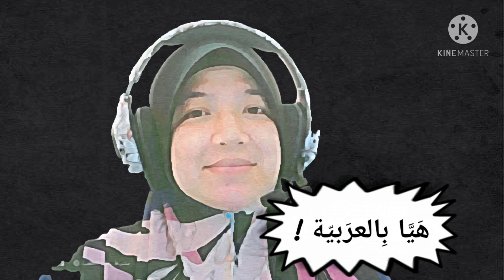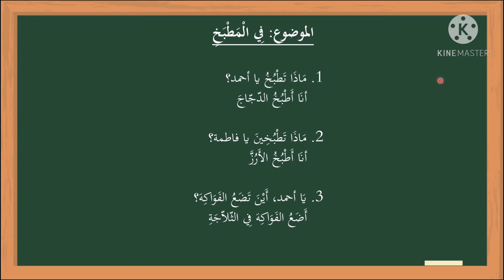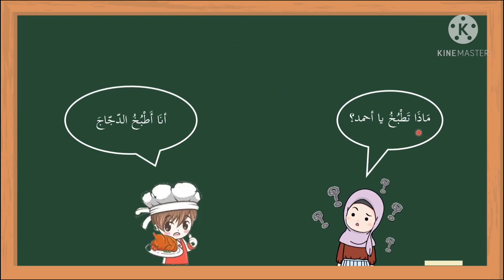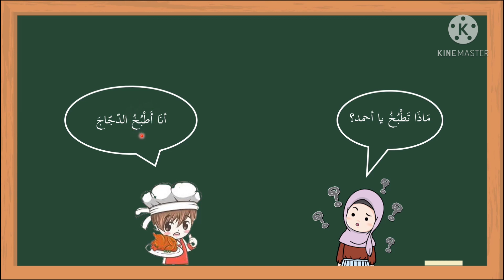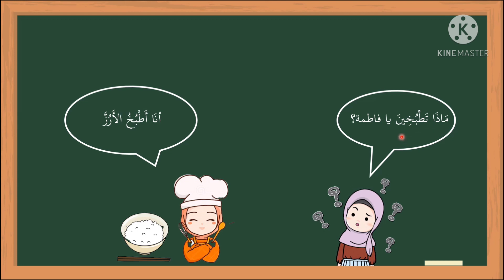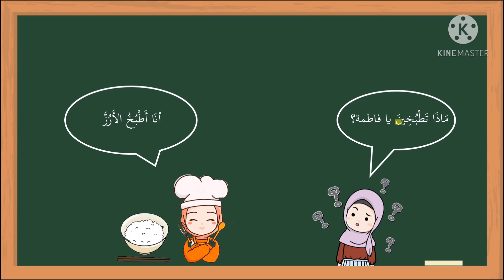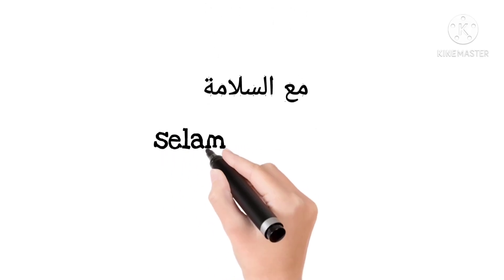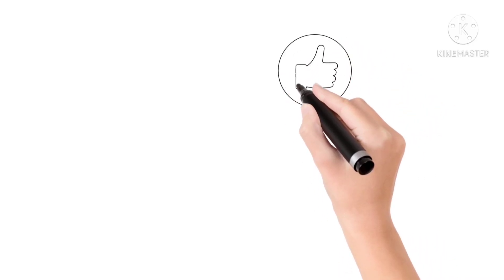BAHASA ARAB TAHUN 5 | في المطبخ | مهارة قراءة